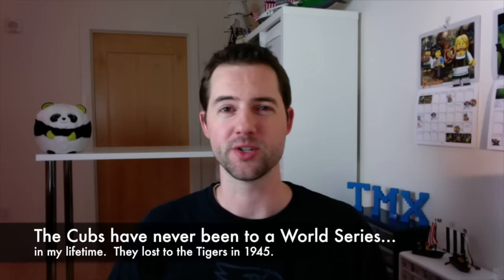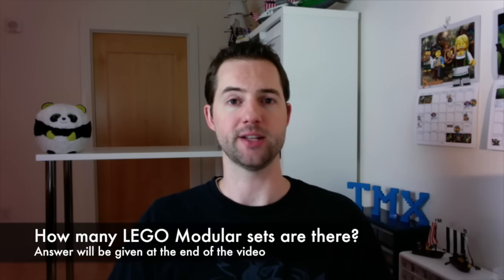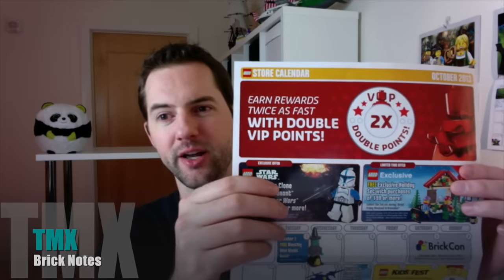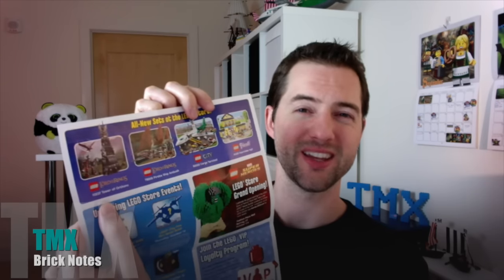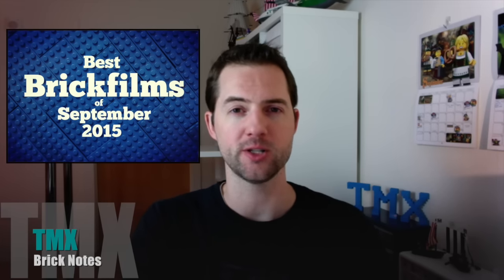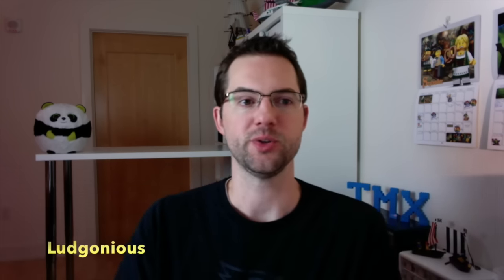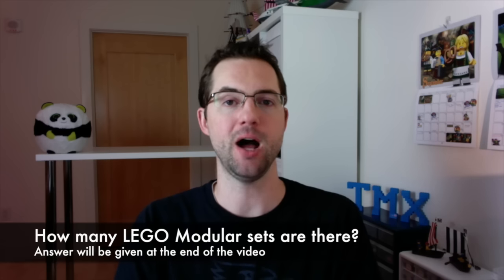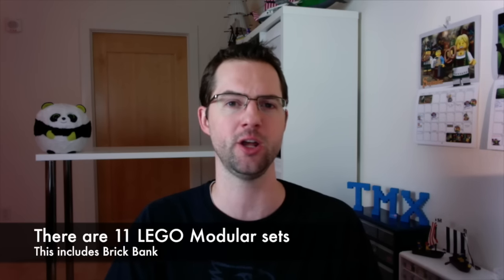TMX VLOG #47: Modulars, LEGO Cities, Shout outs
How many LEGO Modular sets are there now that the Brick Bank has been announced?  This vlog responds to a bunch of great comments from you, the viewer, about my city updates and previous blogs.

Thanks!
Martin